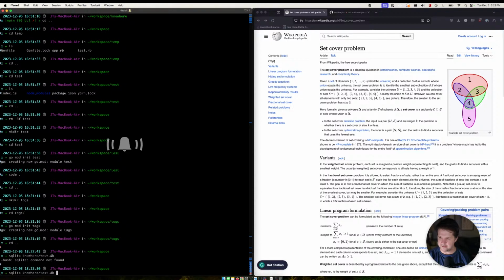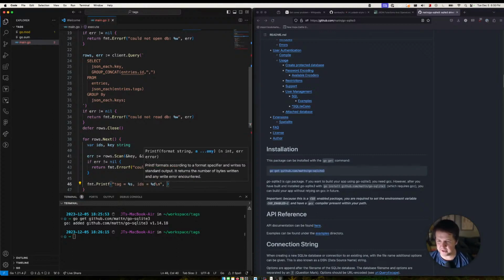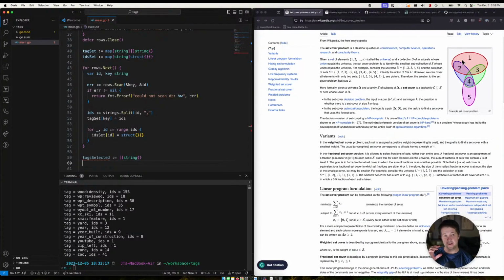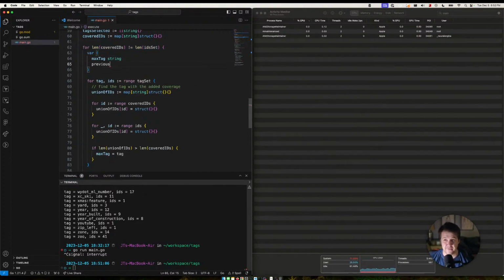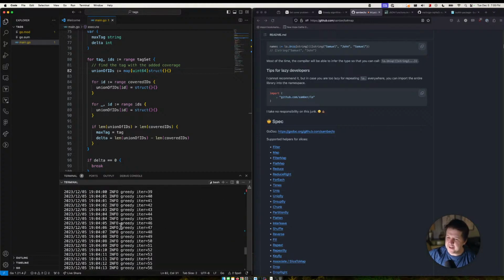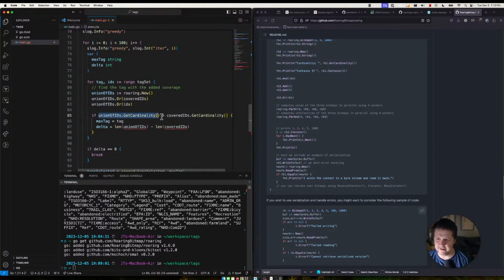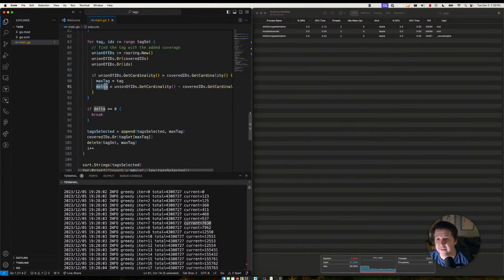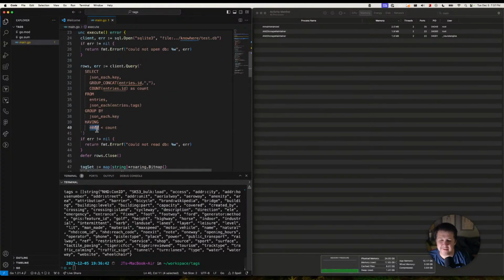Edited: Solving for minimum number of tags with maximum amount of coverage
Note: This is an edited version of my livestream.

This was an exercise of using Open Street Map data. Each data point (node, way, relation) has tags (as key-value pairs) to identify the points. Besides the `name` tag, some tags are shared across the points.

This process tried to find the minimum number of tags covering the most points. There are over 3k tags. It would be helpful to narrow tags to usefulness so a person can reason with it.